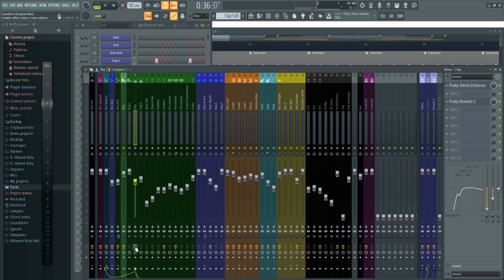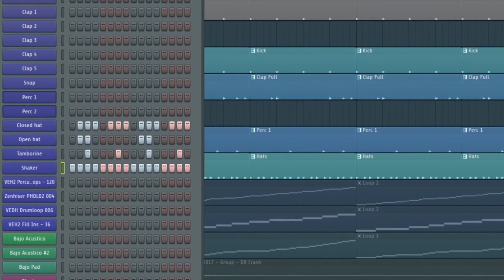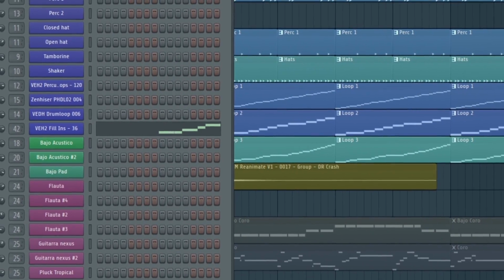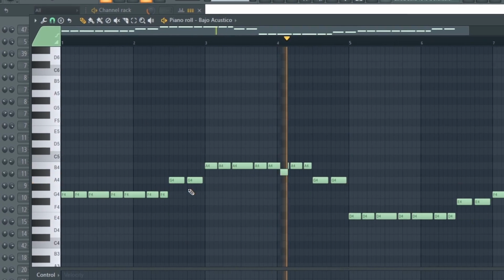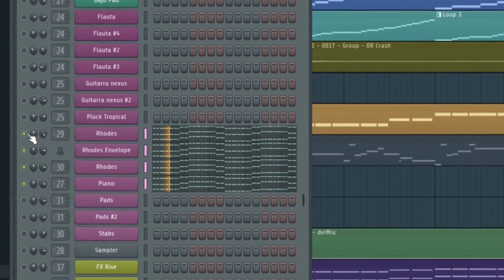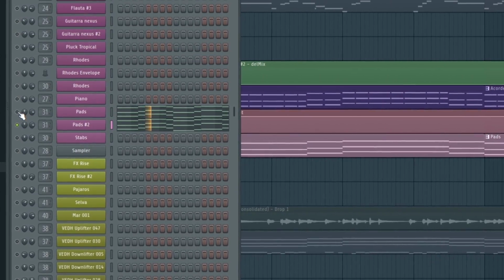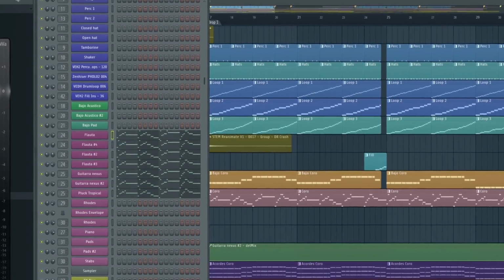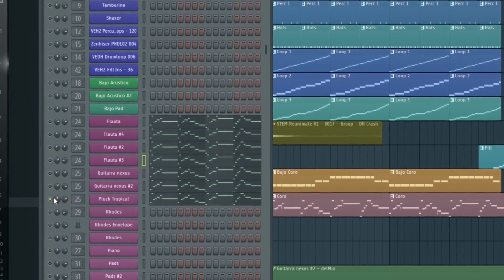🌴How to TROPICAL HOUSE | FL Studio Tutorial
👇Este es mi equipo Home Studio👇
🎹Teclado MIDI
🎤Microfono Medicion
🎤Microfono Condensador
🎤Microfono USB
🔧Soporte Microfono